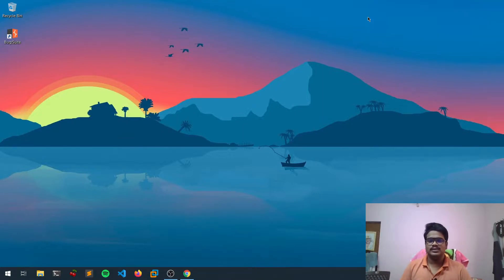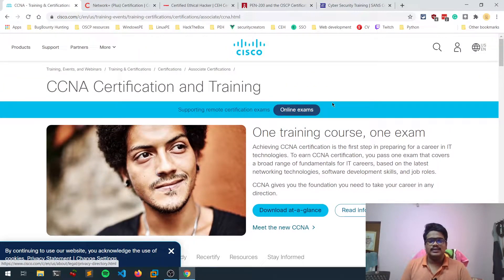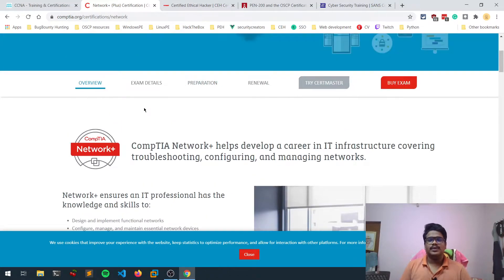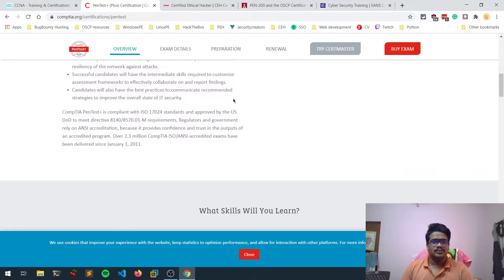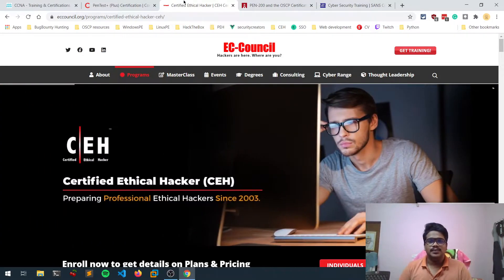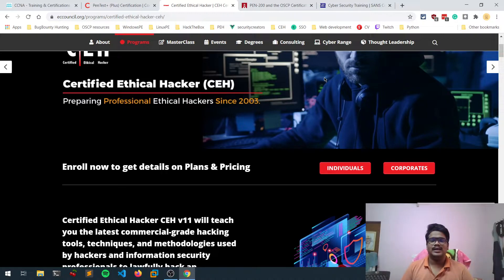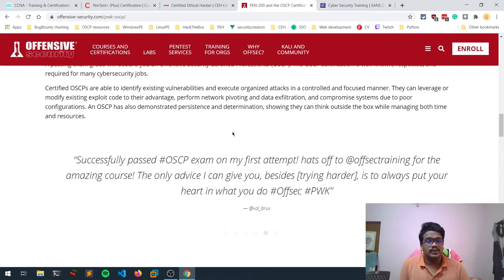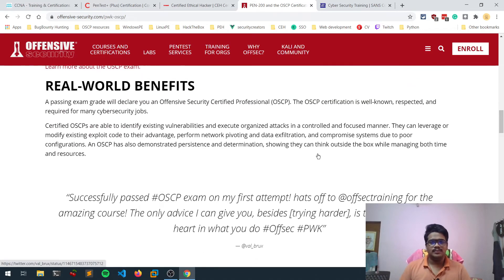Top cybersecurity certifications(Beginner to intermediate level)